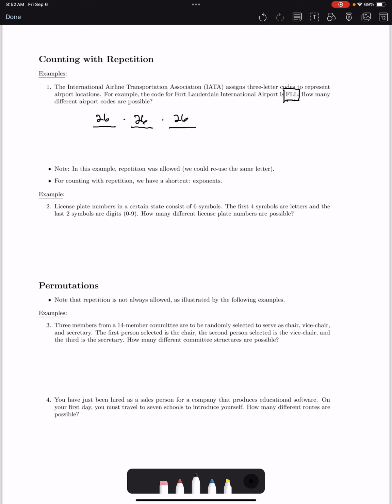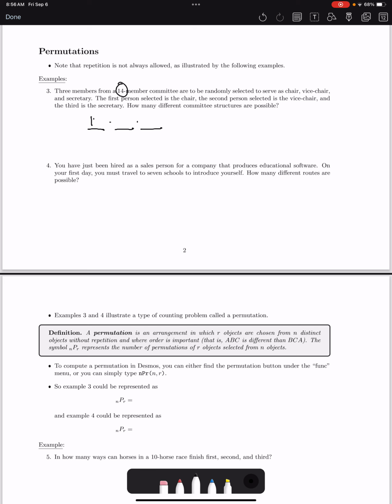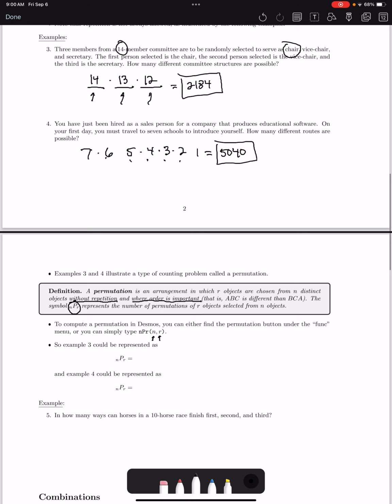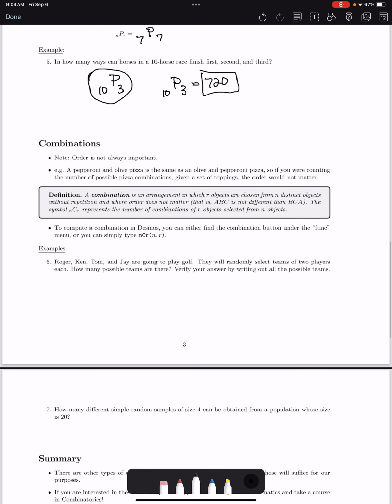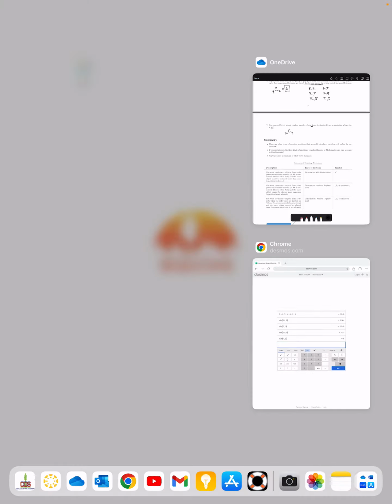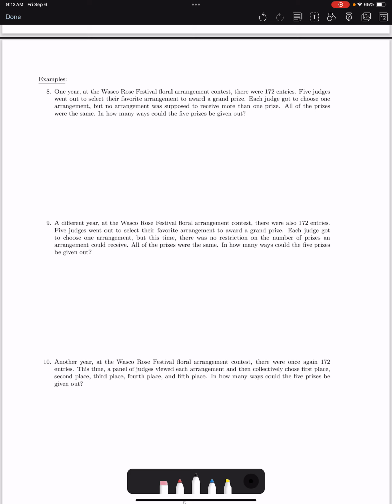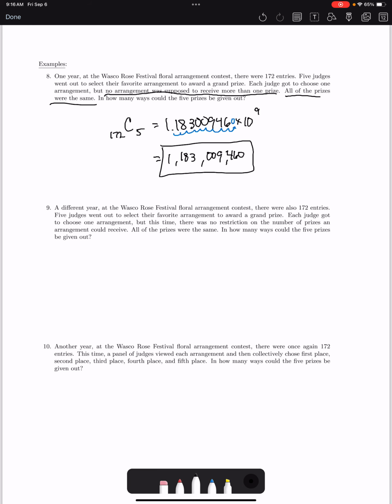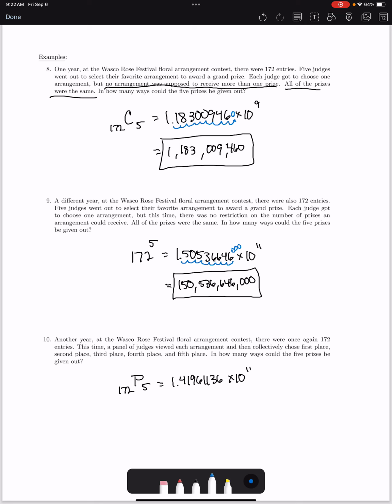2.1 Counting Techniques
VIDEO CHAPTERS
0:00 Introduction
5:33 Counting with Repetition
9:58 Permutations
18:40 Combinations
23:20 Summary
25:15 Examples 8-10